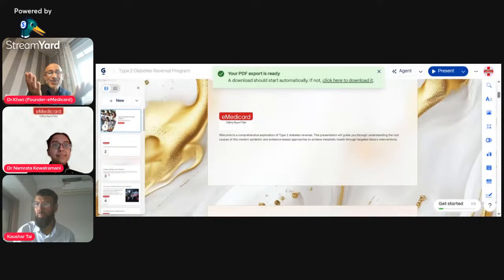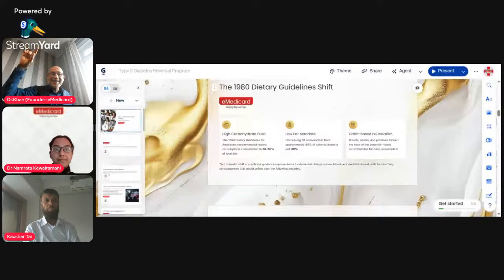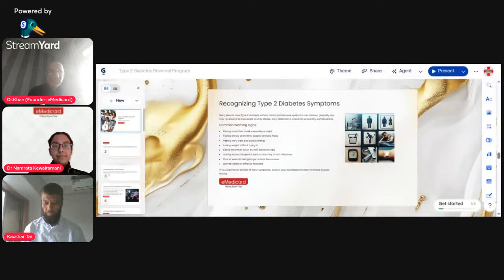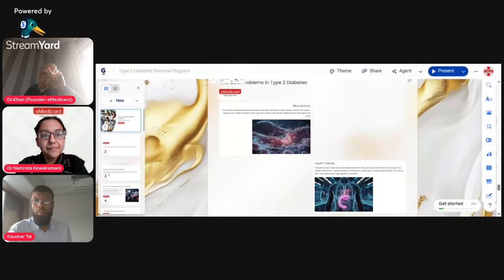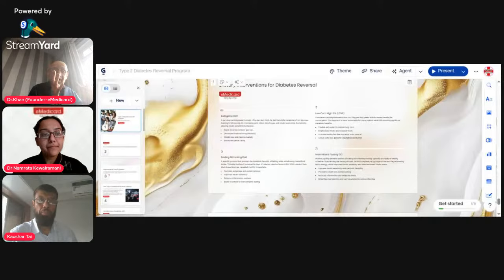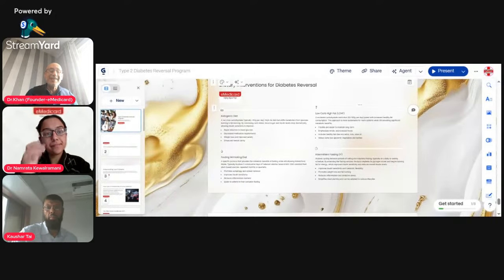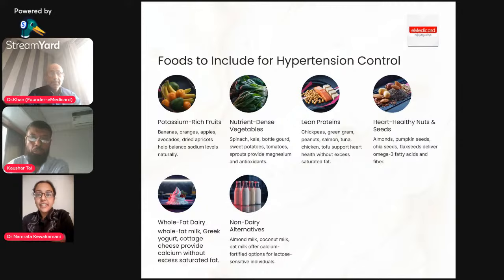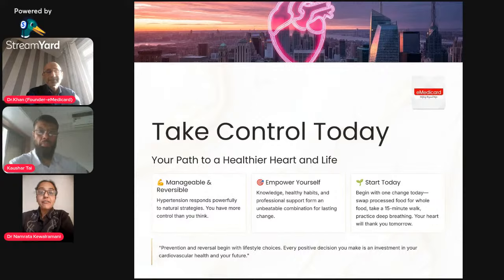Free Webinar - Learn To Reverse Type 2 Diabetes & High BP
What if healing didn’t need medicine? 💡
Discover the link between Diabetes, High BP, Lipids & PCOD — and how you can reverse them naturally.
This isn’t just another health talk — it’s a movement from treatment to cure.
Real stories. Real healing. Real change.
Let’s rethink what medicine truly means.
Don’t miss this free live webinar by Dr. A. M. Khan & Dr. Namrata K.